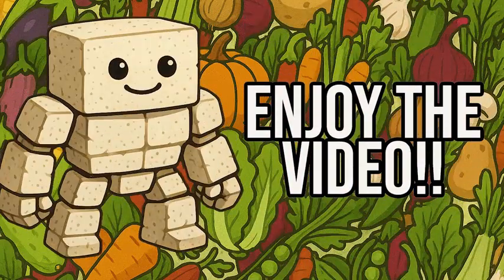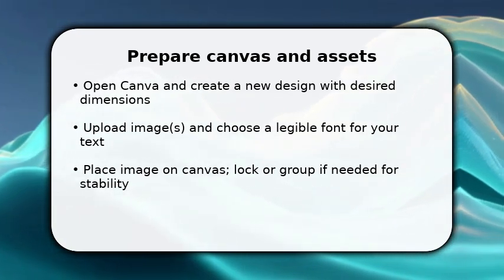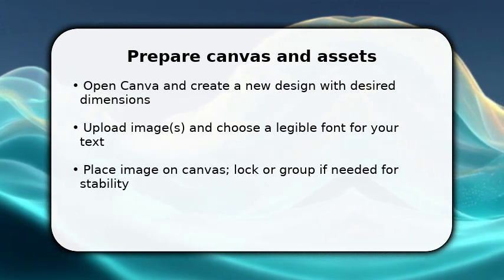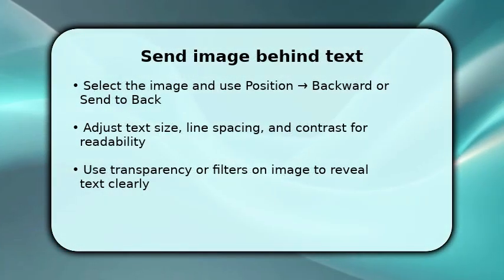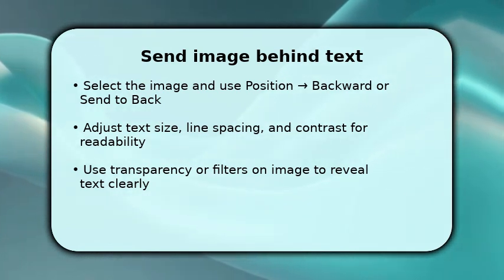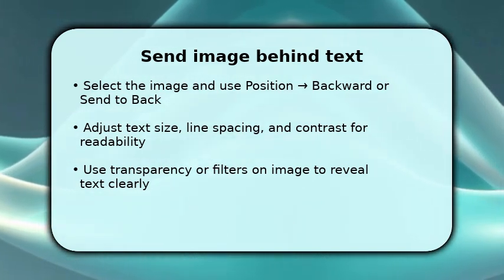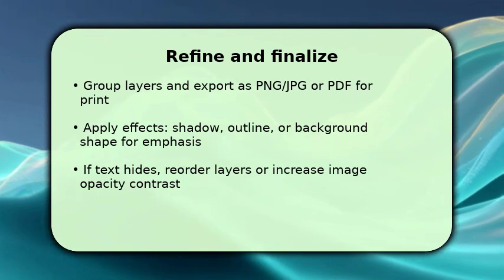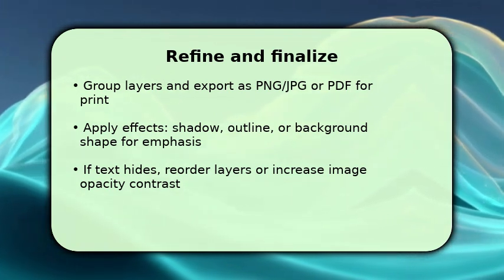How to Make Text Behind Image in Canva - Step by Step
Discover the art of overlaying text on images using Canva in this detailed guide. Follow our step-bythy process to enhance your designs with informative or decorative texts, perfect for social media posts and marketing materials.